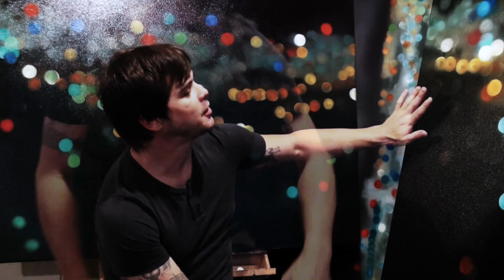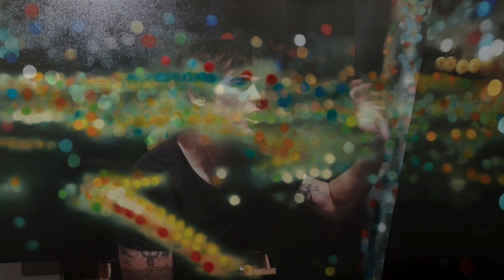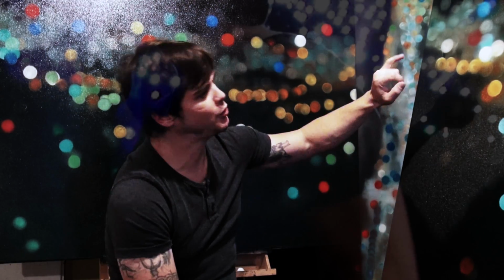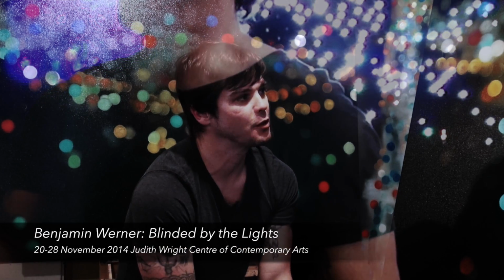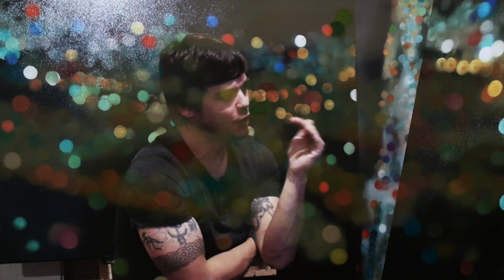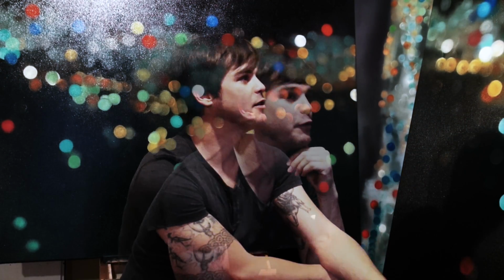Benjamin Werner: Blinded by the Lights Pt2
Benjamin Werner is a New Farm based contemporary artist who has lived and painted in the historic Avalon building on Brunswick Street since 2004.  Since graduating with a Bachelor of Fine Arts (Honours) QCA, he has tutored in, fine art, drawing, painting and graphic design. He is also an art collection and exhibition technician, who has worked both nationally and internationally. His artworks are held in corporate, public and private collections around the world.

Kerry Gillet